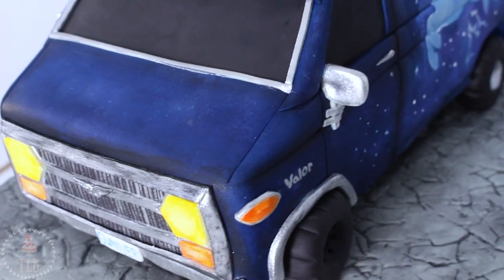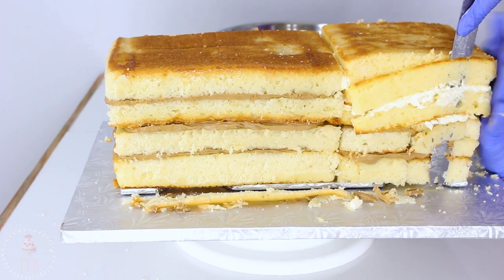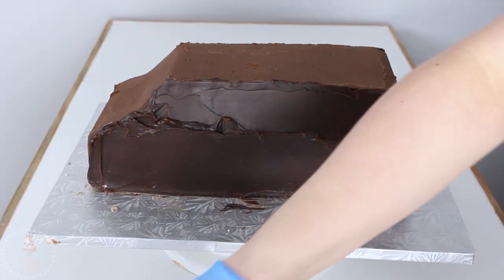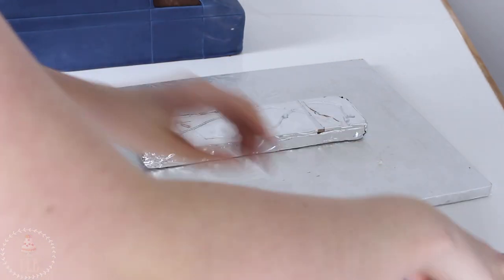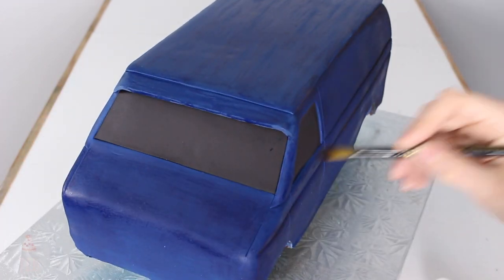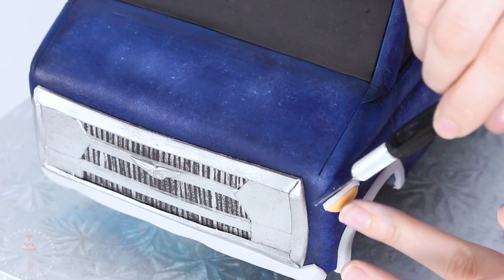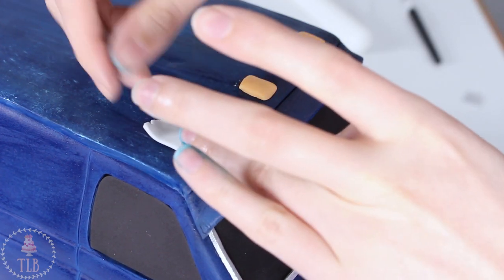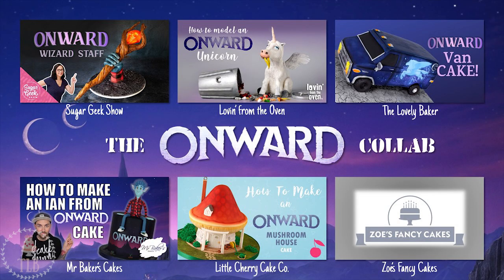Onward Van Cake Tutorial!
Soft Fondant tools (similar to mine)
Work Mat
Navy Blue Fondant by Satin Ice
I used Wilton white, violet and sky blue for the Pegasus portion
Stone texture mat by Wilton

~INSPO~
Template used for side (I just eye balled how big I wanted it to be, the length I chose was around 14 inches long

Chocolate Ganache- place 1200g dark chocolate (I use Callebaut brand) with 600mg heavy  (35%, you have to weigh it out on a kitchen scale as well do not measure out in mls) cream into a microwaveable bowl. Microwave for 30 second intervals and mix the chocolate really well in-between until it is melted. Be careful not to burn or overheat your chocolate, your mixing should do most of the work of melting the choc. Once it has melted place plastic wrap directly on top of the chocolate and let sit on the counter to set up, in the fridge if you need it asap. ganache is ready to use when it is at a peanut butter consistency. If it sets too firm just microwave for 10 second bursts until its back to a peanut butter consistency.

~MUSIC~
Juan Rios-Koi
Joakim Karud-Canals